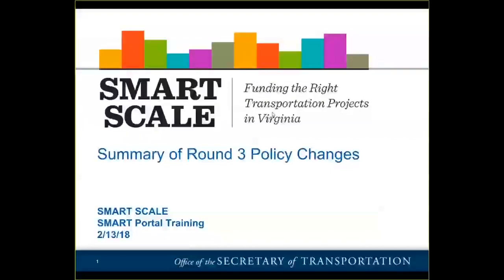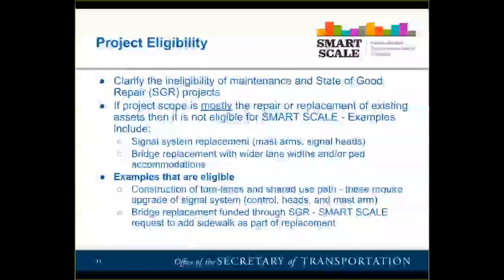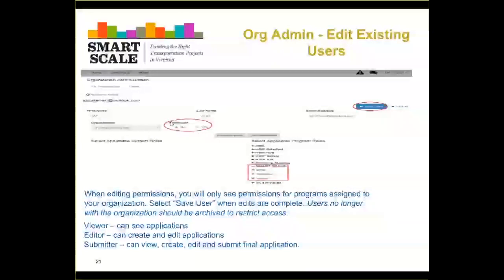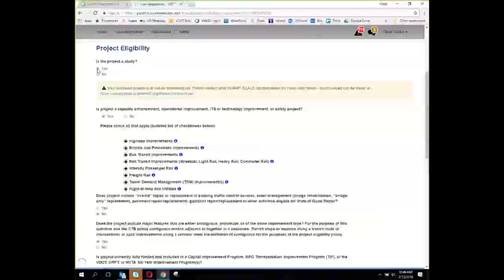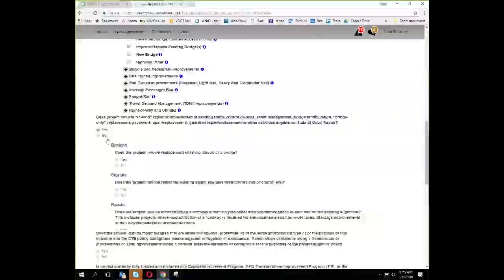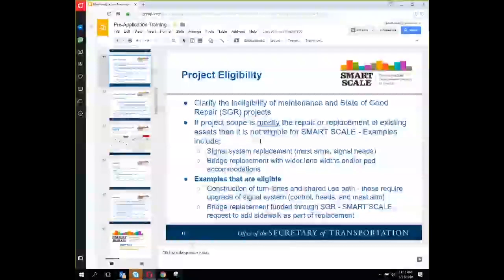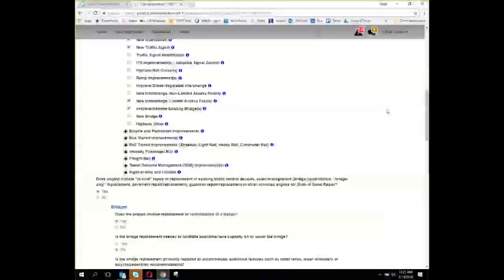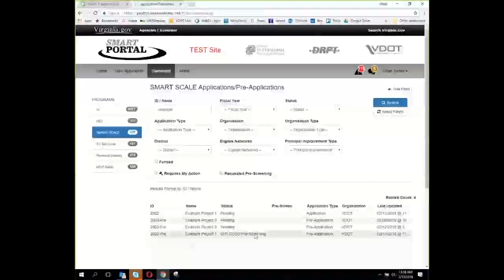SMART SCALE Pre-Application Training – February 13, 2018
Recording of SMART SCALE pre-application training session held on February 13, 2018 by the Office of Intermodal Planning and Investment, the Virginia Department of Transportation and the Department of Rail and Public Transportation.  This training provides the SMART SCALE applicant community an overview new SMART Portal features for the SMART SCALE program.
Training topics/times
0:24 – Summary of Round 3 Policy Changes
1:30 – Round 3 schedule
4:09 – Application cap limits
7:29 – Eligibility to submit/resolutions of support
8:44 – Project Readiness
12:33 – Project Eligibility
14:42 – Funding and Related Elements
18:30 – Measure modification
23:35 – Organization Administration – managing users and permissions
27:14 – Pre-application
29:18 – Pre-screening
33:10 – Portal login
34:15 – Dashboard
34:19 – Create application – project example 1
34:55 – Editing pre-application
35:37 – General Pearl
39:23 – Project Eligibility
41:20 – Project Readiness
41:43 – Location Map/VTrans Needs
47:47 – Supporting Documents
48:40 – Review Submission Readiness/Request Pre-Screening/Submit Pre-App
51:24 – Project Example 2
52:19 – Project Eligibility
54:20 – Project Readiness
59:10 – Project Example 3
1:00:00 – Project Eligibility
1:01:36 – Project Readiness
1:04:40 – Questions and Answers